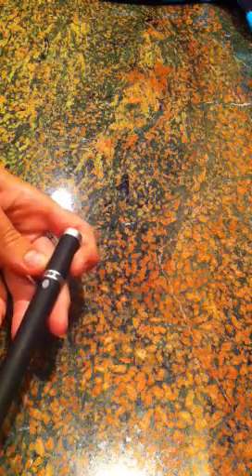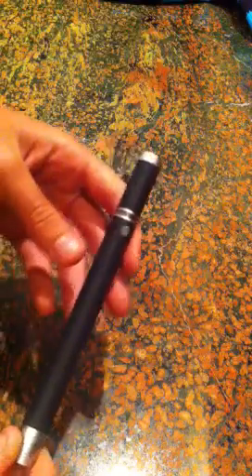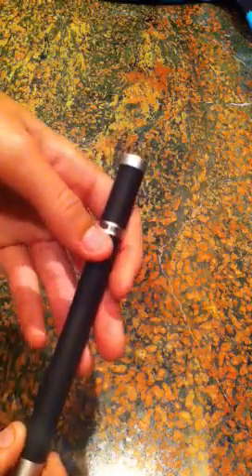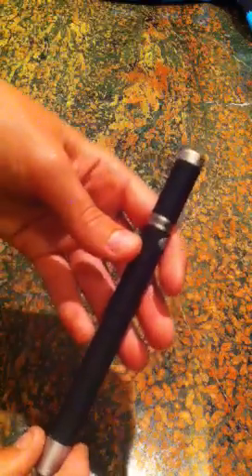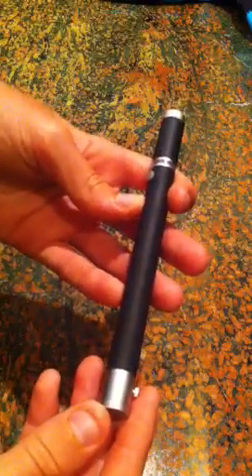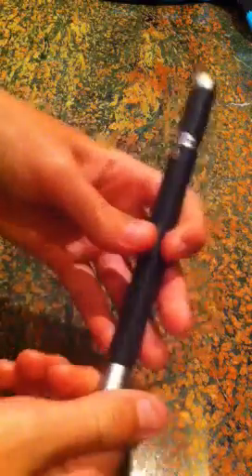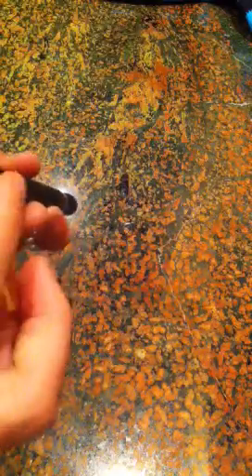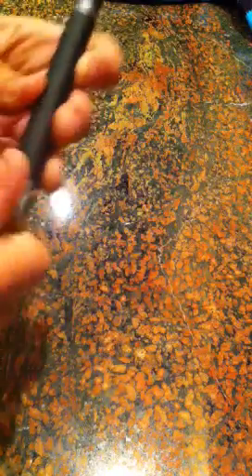300mw Green Laser Review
Review of the 300mw green laser, made by laserpointerpro, took 1 week to arrive.